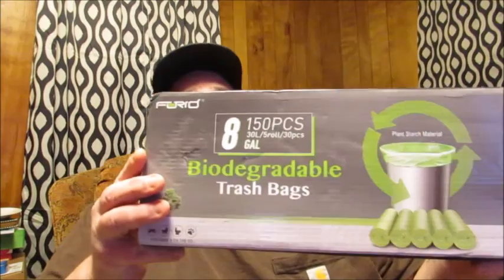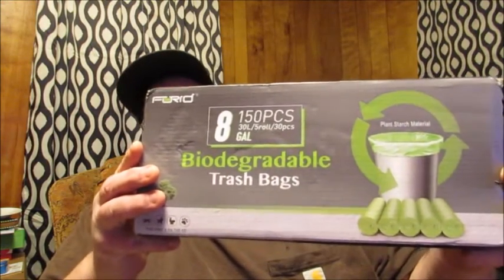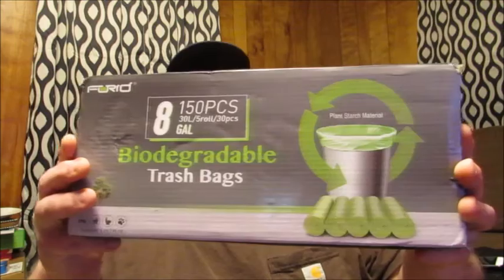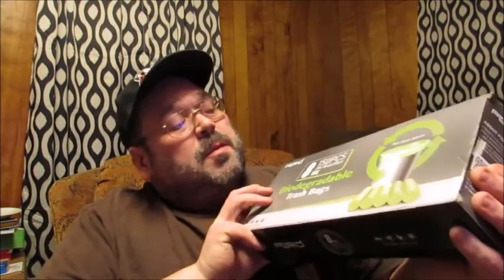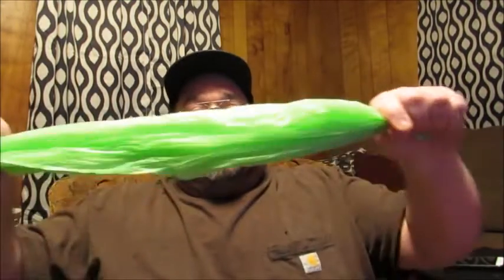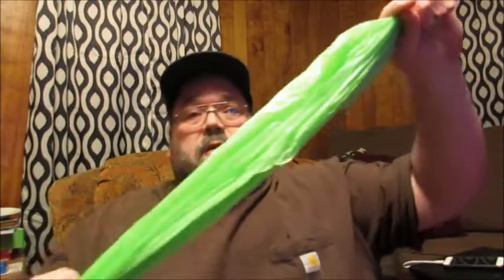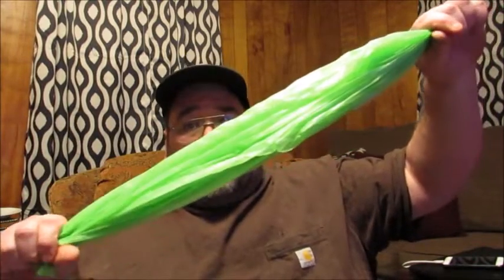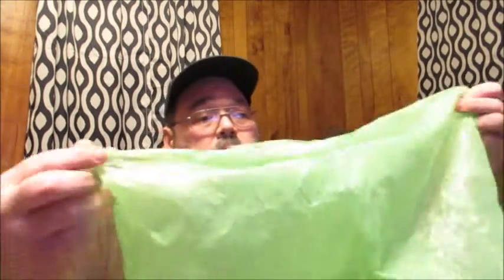Forid 8 Gallon Biodegradable Trash Bags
Today I am here to tell you about the Forid 150 Biodegradable 8 Gallon Trash Bags, which you can find at the following link: